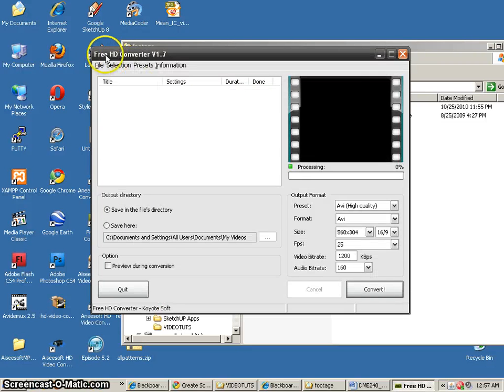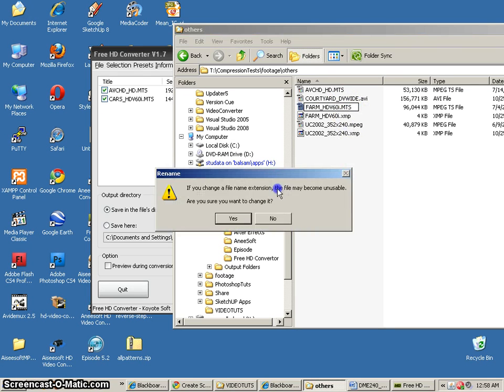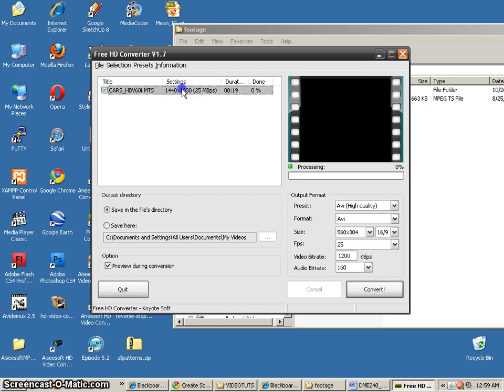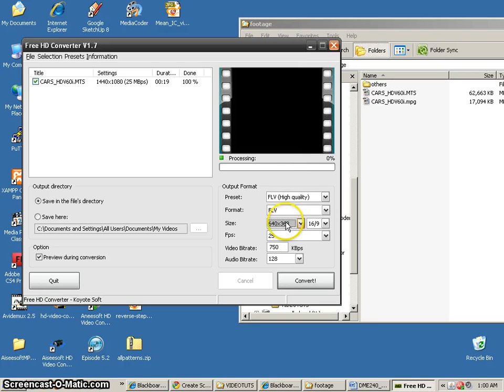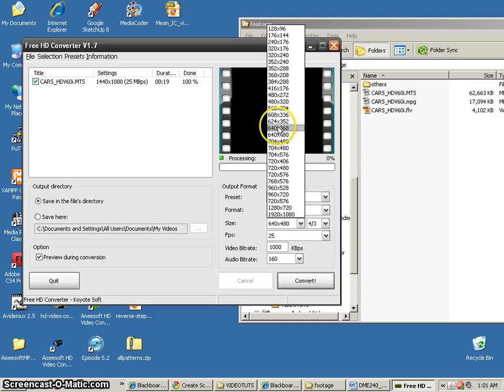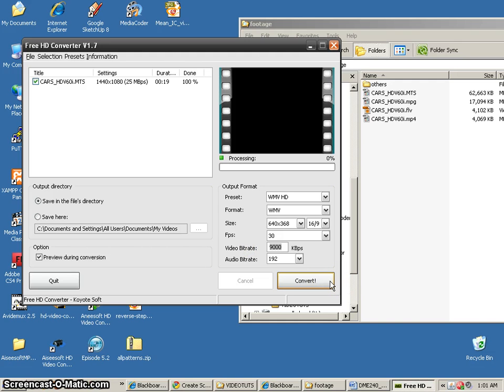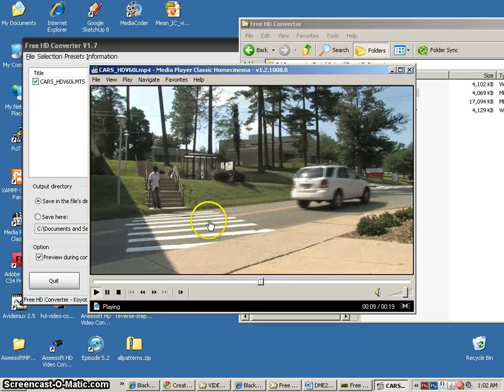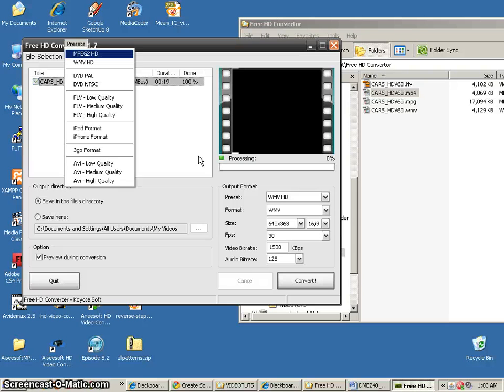Compression, part6, Free HD Converter.mp4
This set of tutorials covers using different video compression tools to output videos to DVD, H.264, FLV and WMV. In each video we will explore the tools and features of the software and take a look at the compression options we have access to. This video covers using Free HD Converter to convert video. Jonathan Ross, Instructor.